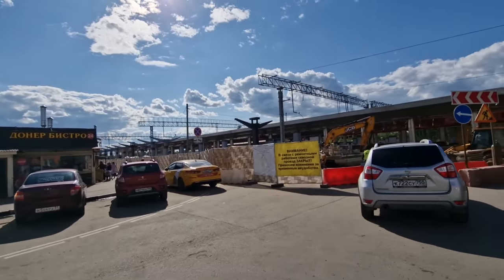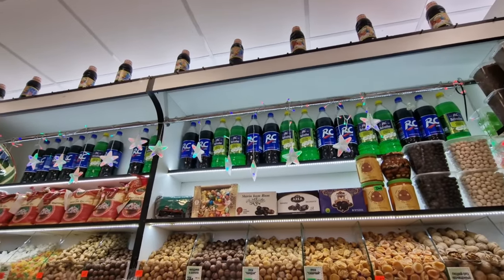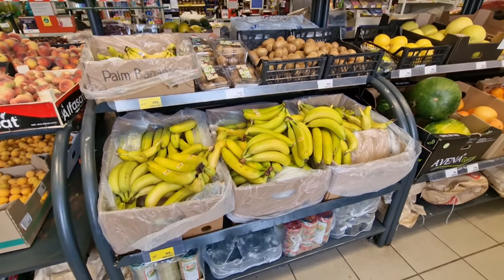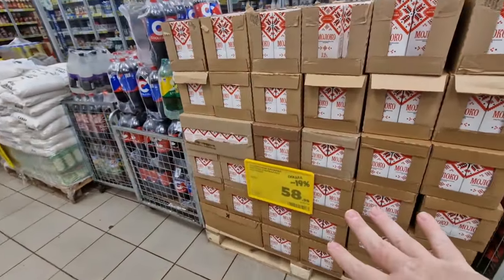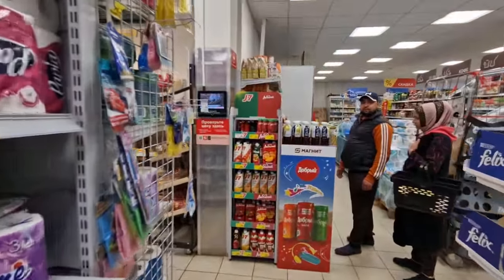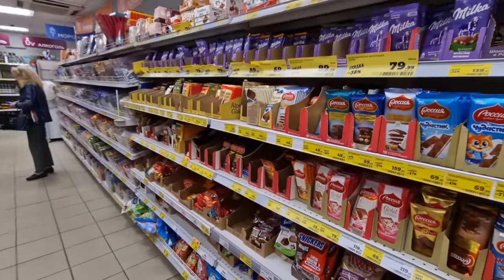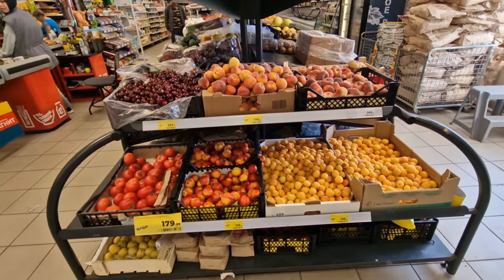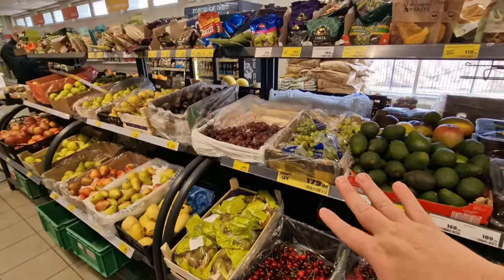Russian (Owned) TYPICAL Supermarket Tour: Magnit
What does the inside of a Russian TYPICAL Supermarket look like. Together we will find out in this tour of a Russian (Owned) Typical Supermarket Tour. What items do they stock, what are prices like. How busy is it in Magnit Supermarket, a very TYPICAL Supermarket in Regional Russia.

⌚ Time of Filming: 16.00 pm (4.00 pm) 6th June 2023.

All the stuff I use to film my YouTube Videos:

Rode Patch Cable